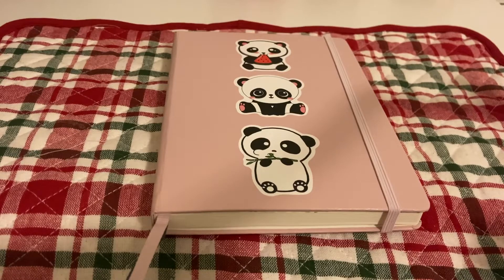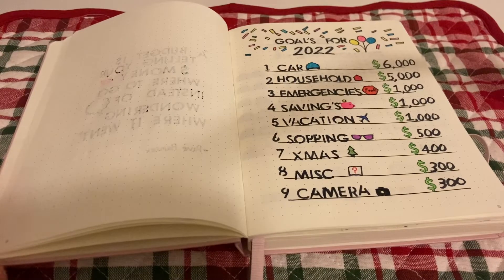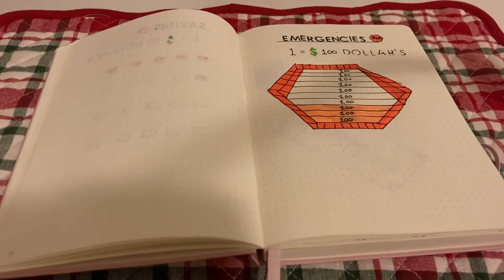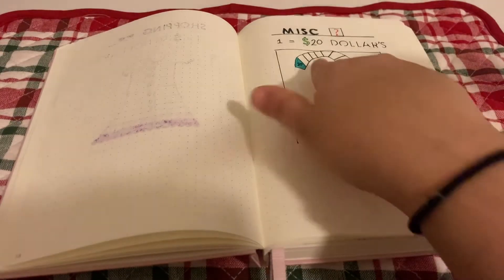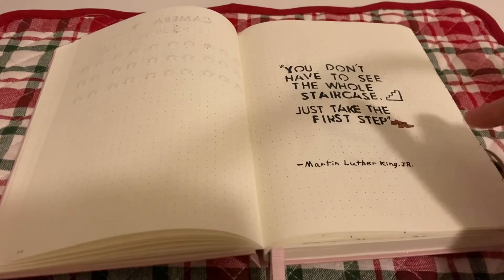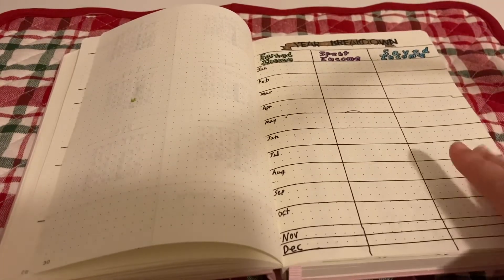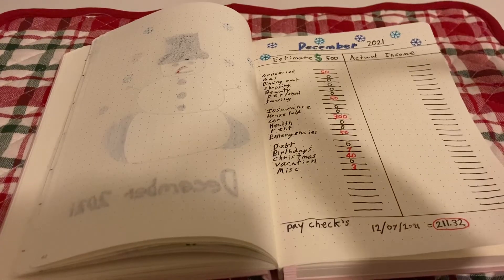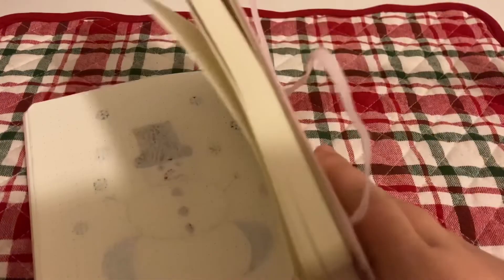Intro For my 2022 Bullet Journal. Enjoy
I rushed this video to make it under 20mins. I apologize for that. Also uploading this Video was a old video I haven’t posted. The Company after I’m done with my Bullet Journal is Fancy Budgeting. ❤️🎁